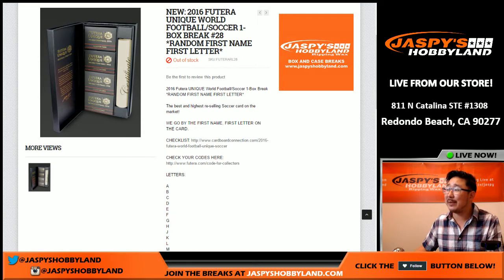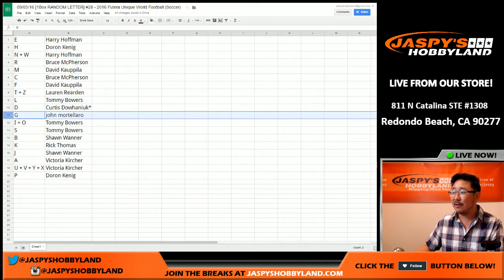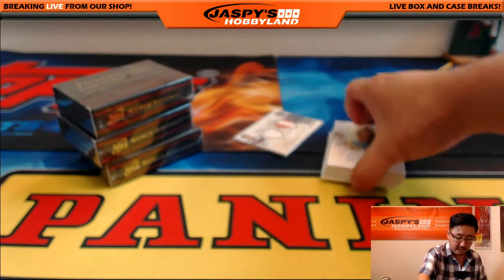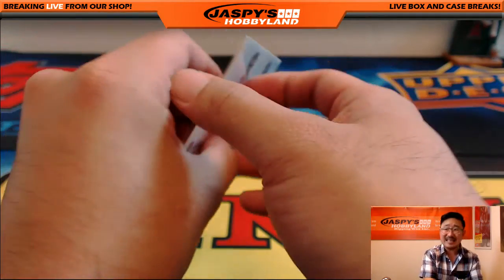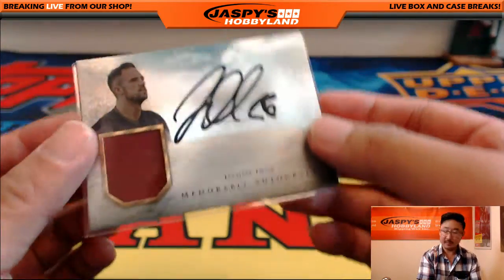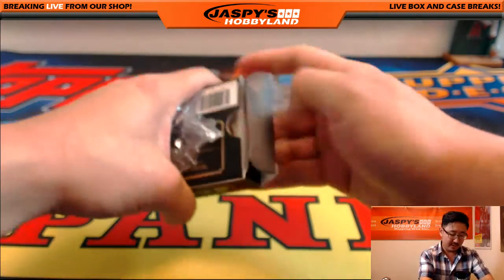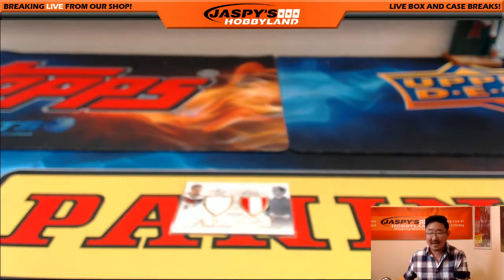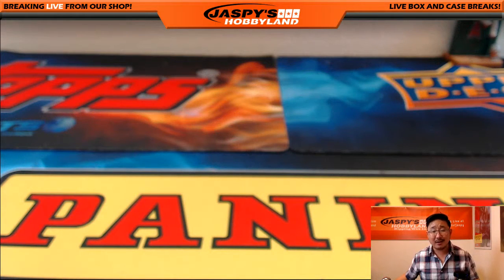09/03/16 [1Box RANDOM LETTER] #28 - 2016 Futera Unique World Football (Soccer)